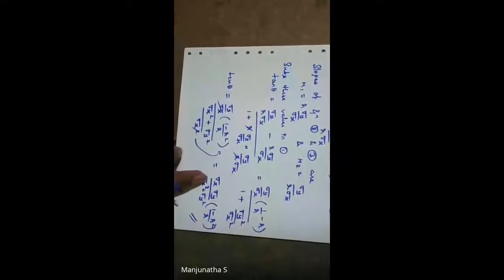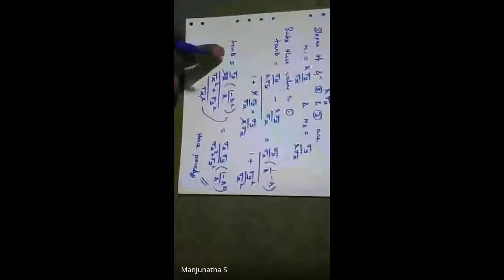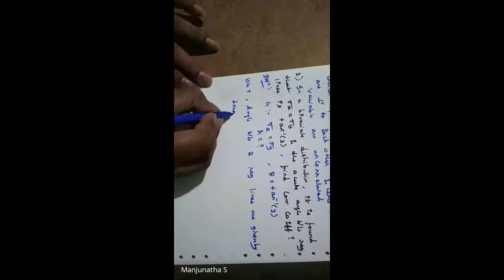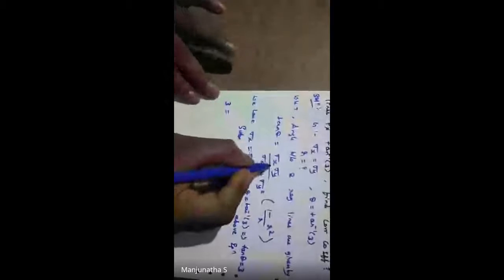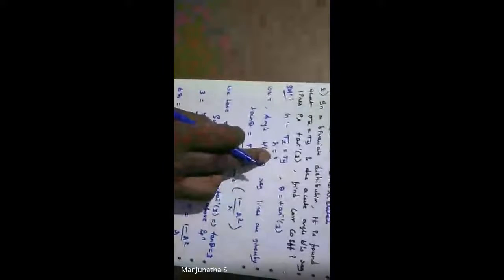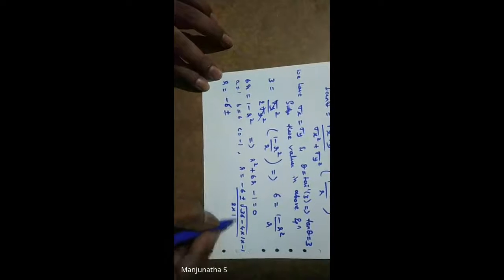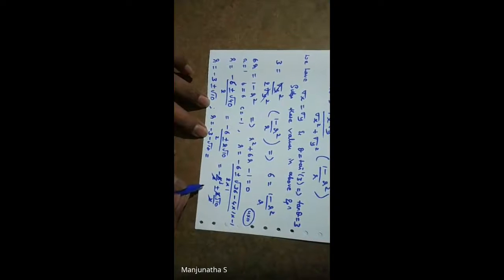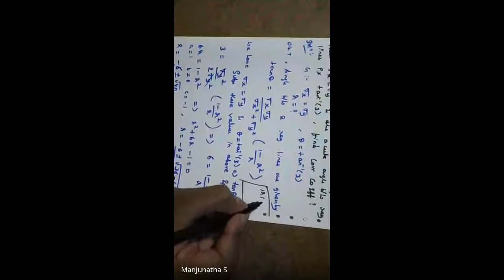Correlation and regression based problems part 4